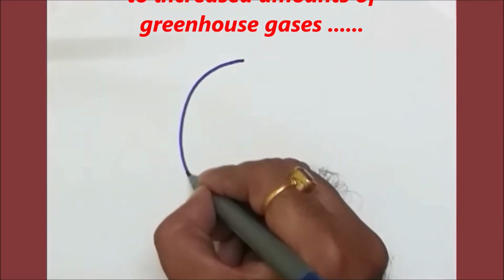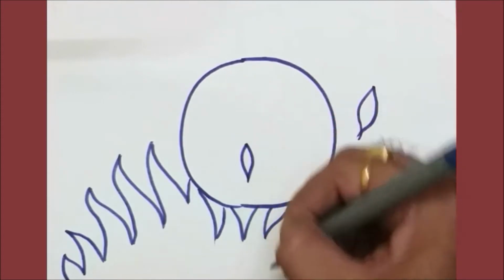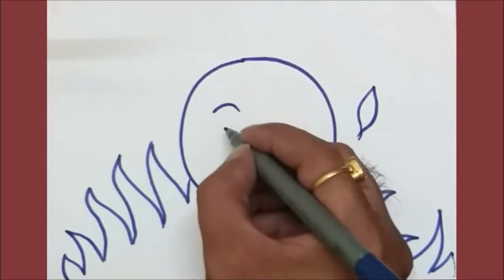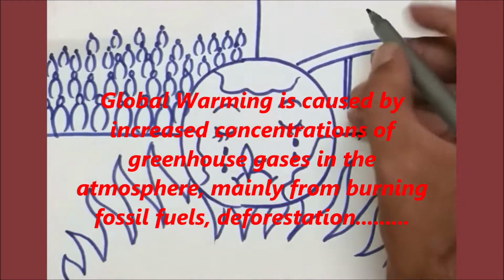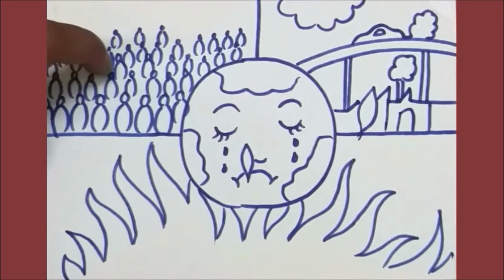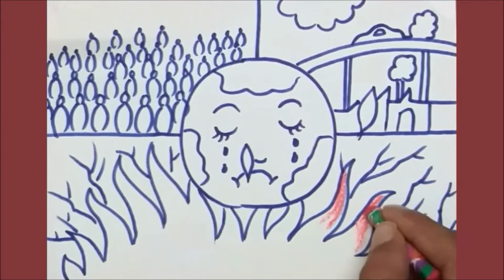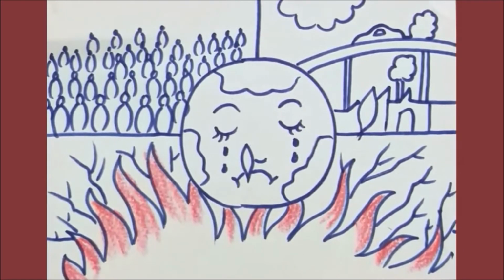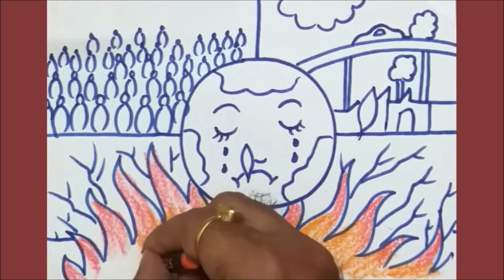Global Warming Poster Tutorial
Hello Friends. Today we learn Global Warming Poster Step by Step. Global Warming Drawing.